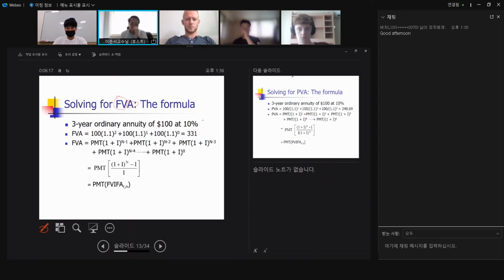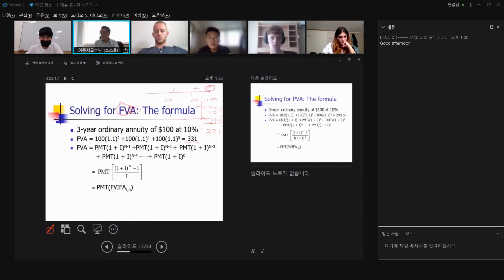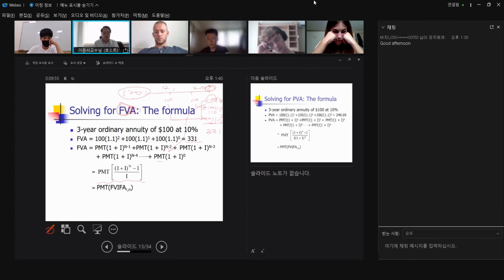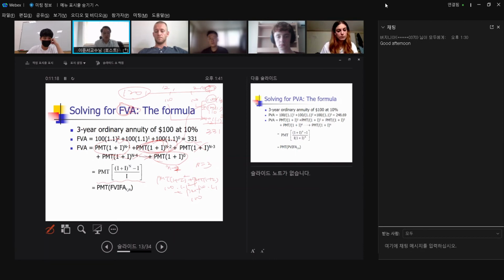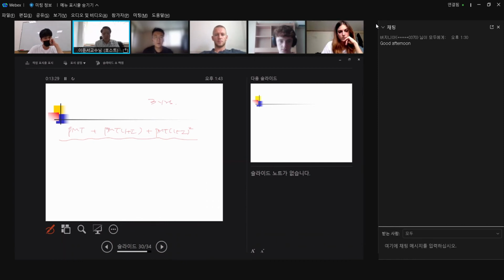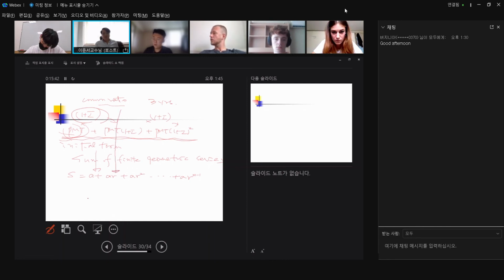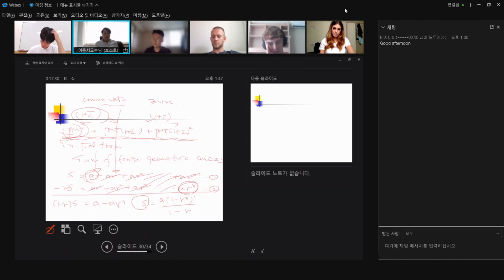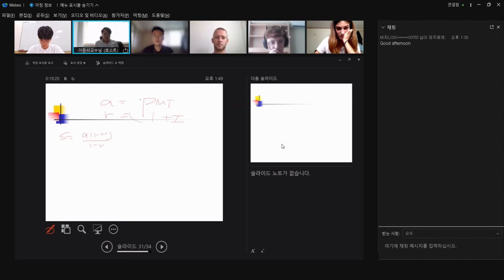재무관리 0916 1